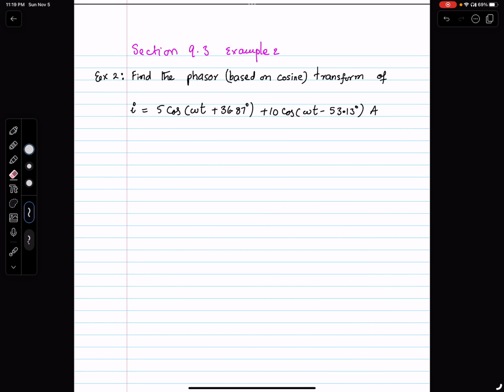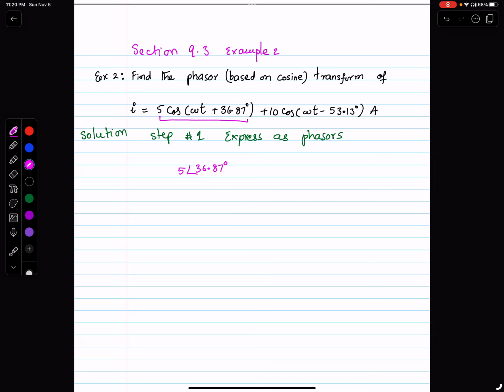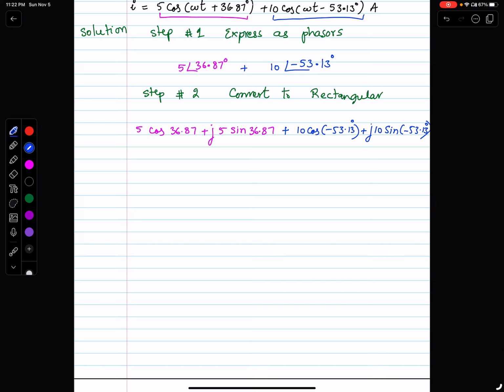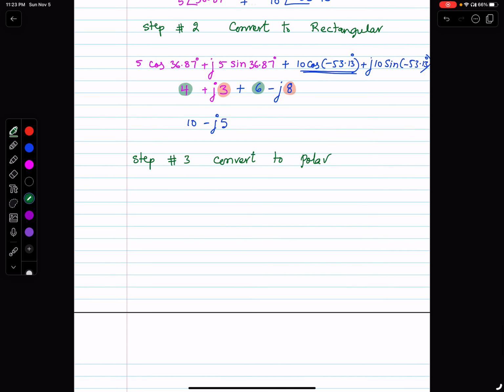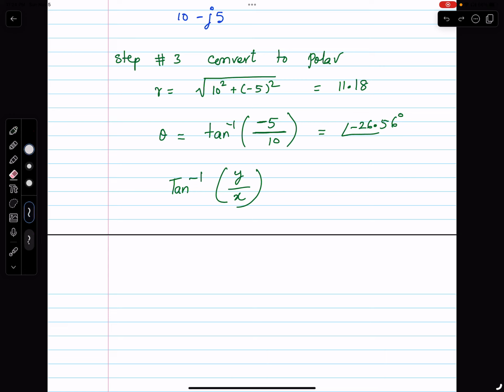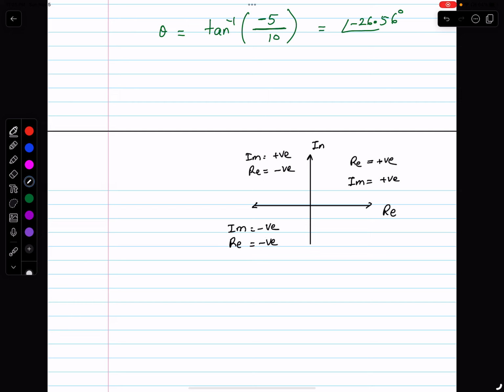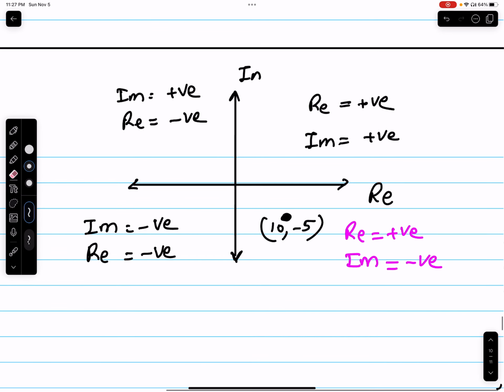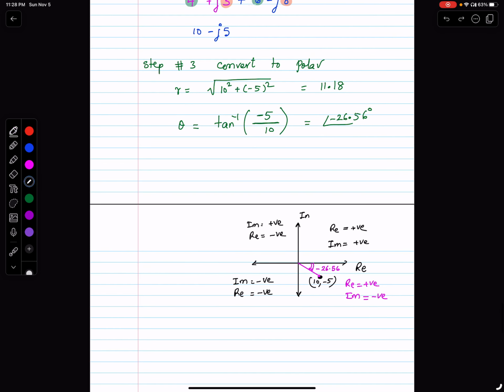Section 9 3 Example 2